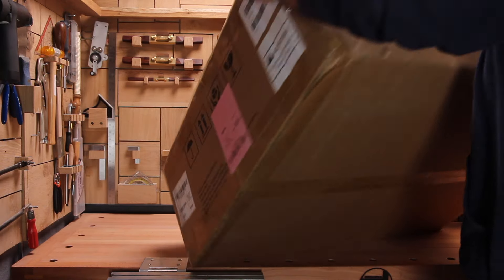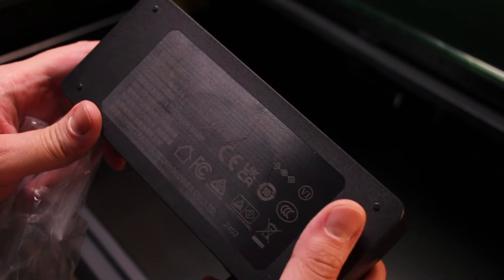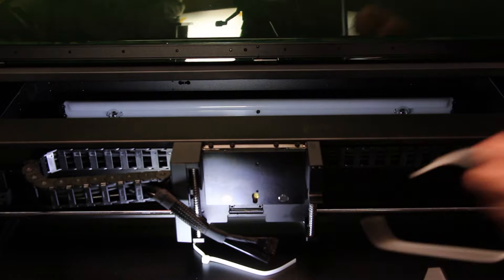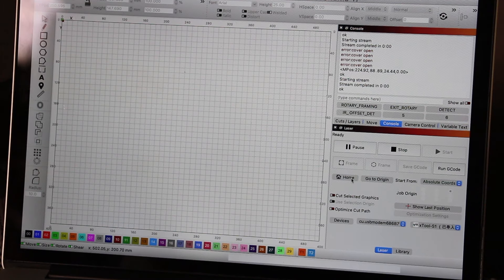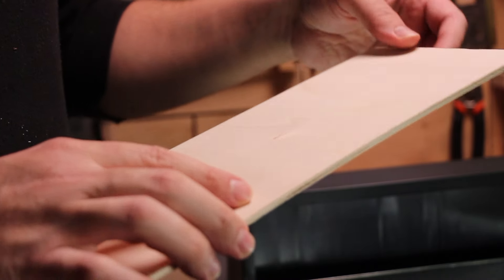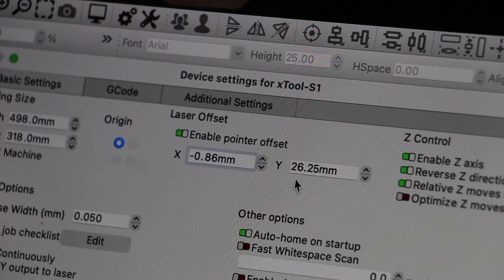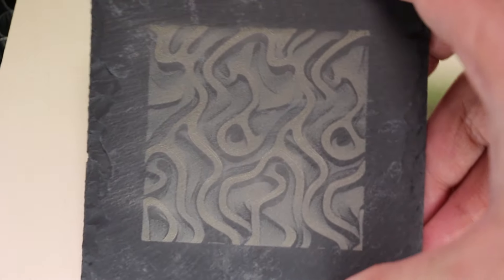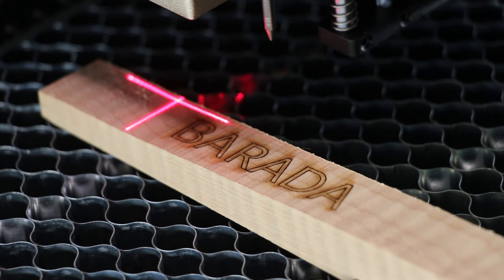xTool S1 Laser Cutter Unboxing & Review : First Impressions!